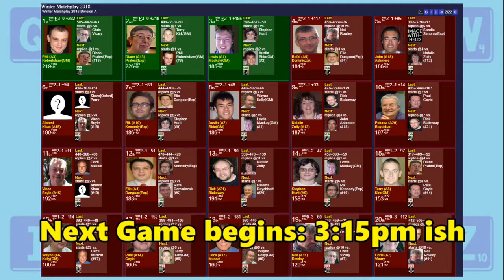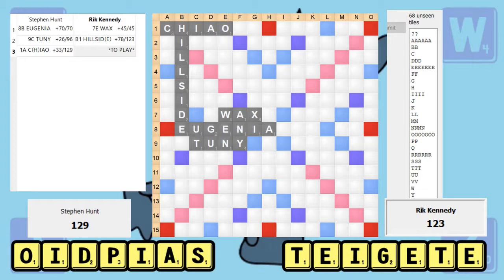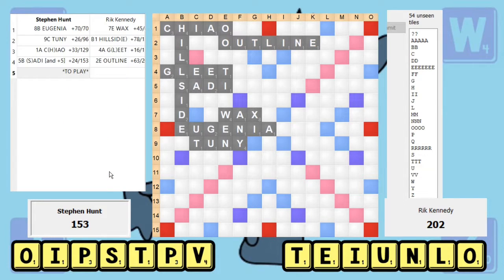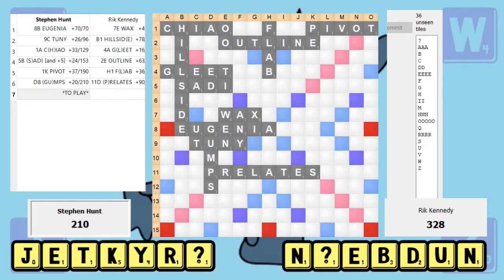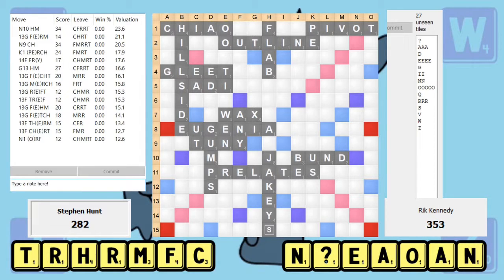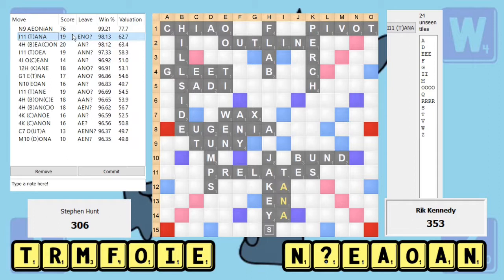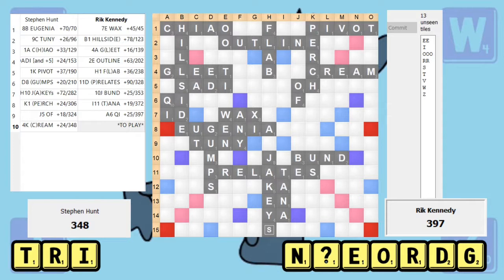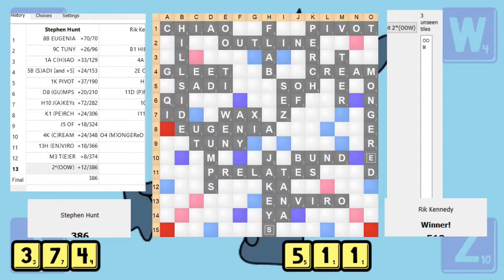2018 Winter Matchplay - Round 4: Stephen Hunt vs Rik Kennedy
Archived stream coverage of the 2018 Winter Matchplay held in Milton Keynes. Commentary provided by Colin Northmore.